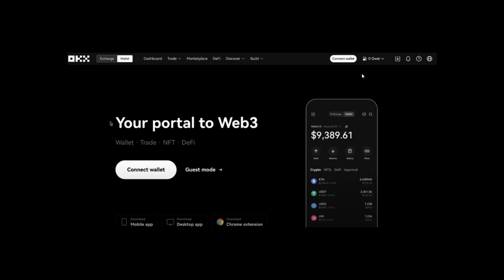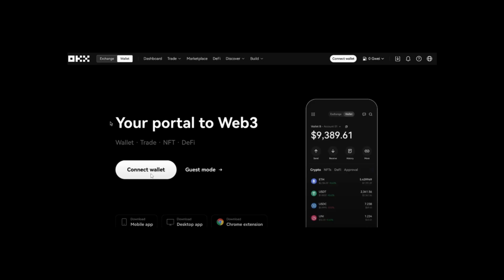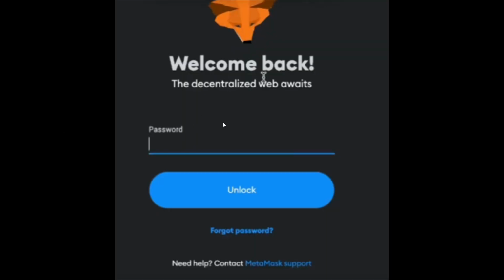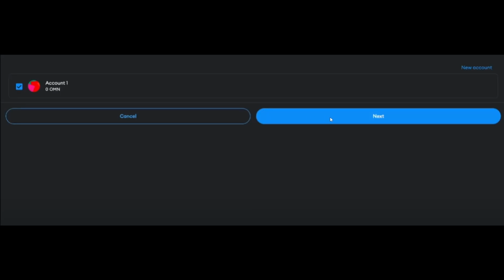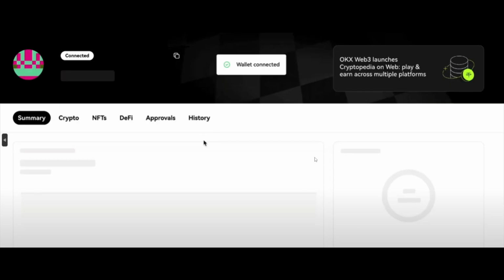How To Connect OKX Wallet To Metamask - (2025)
In this video, you'll learn how to connect OKX Wallet to MetaMask quickly and securely. This step-by-step tutorial covers everything you need to know to sync your OKX Wallet with MetaMask for seamless crypto transfers, DeFi access, and multi-chain management. Whether you're a beginner or experienced user, this guide helps you manage your digital assets with ease using two of the most popular crypto wallets.